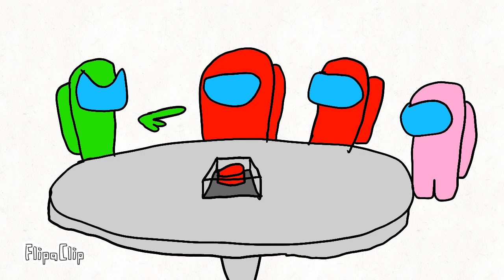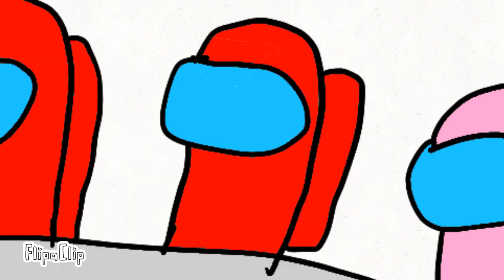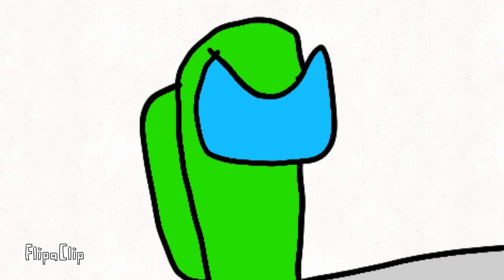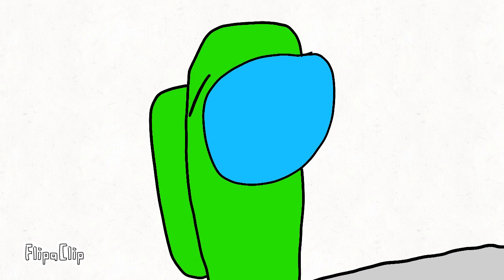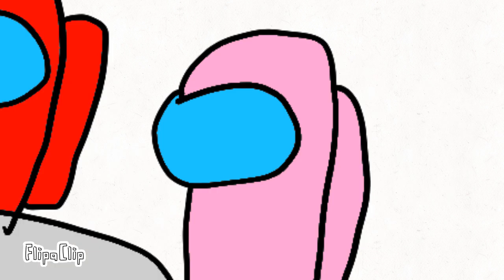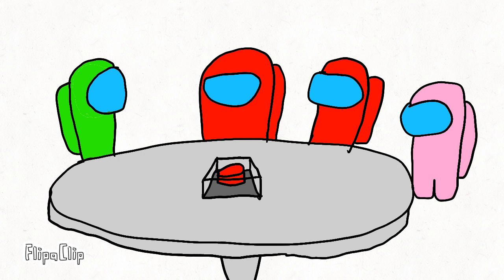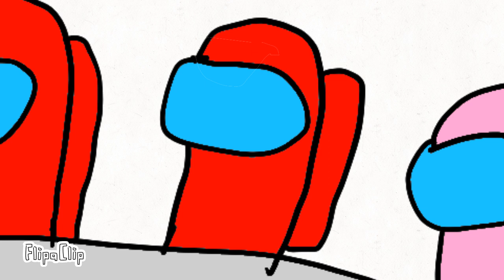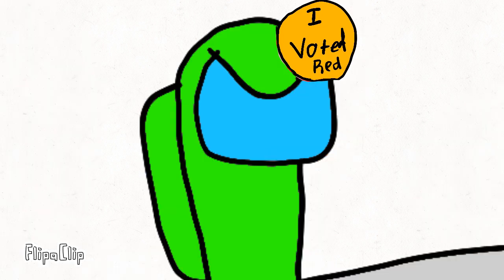Playing Among Us game 1